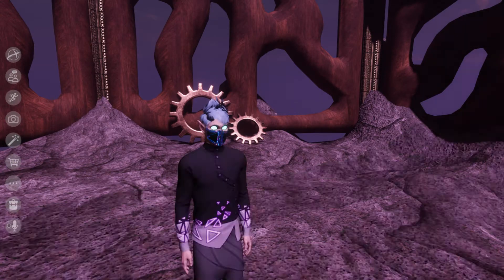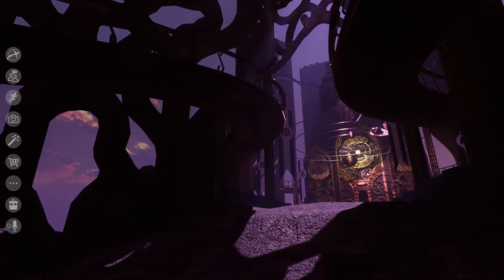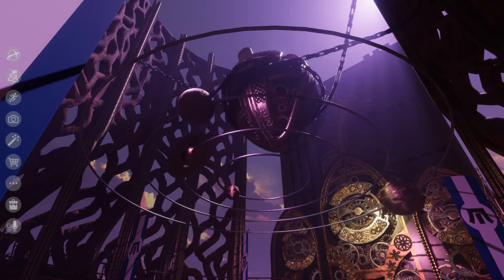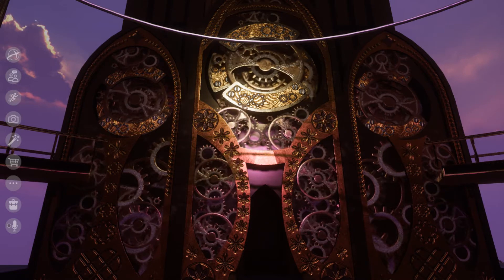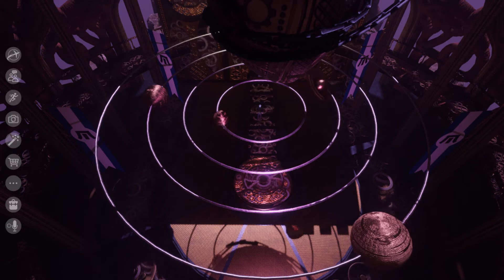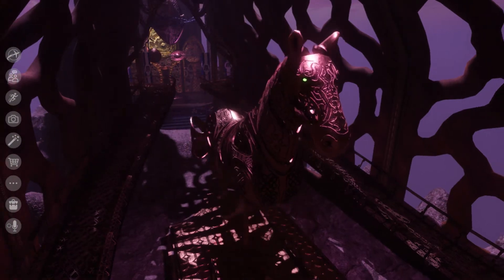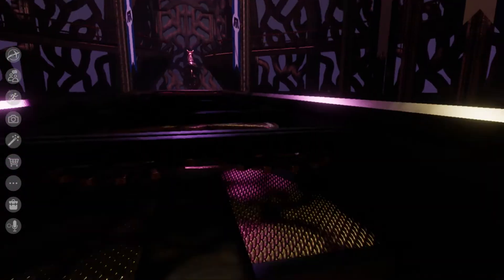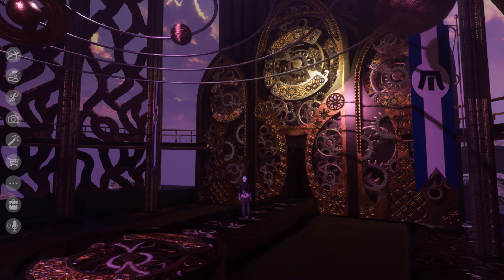Sansar Travels: Eternity by C3rb3rus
Landing upon a clockwork mechanism, we take a closer look at this exhibit